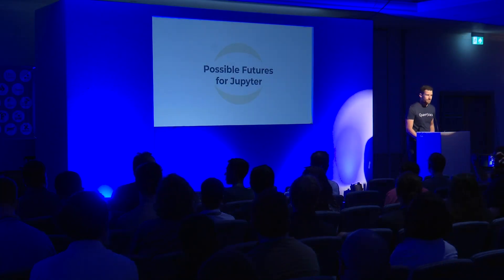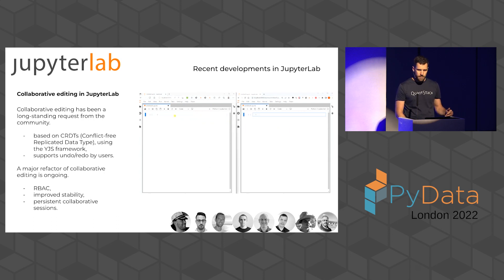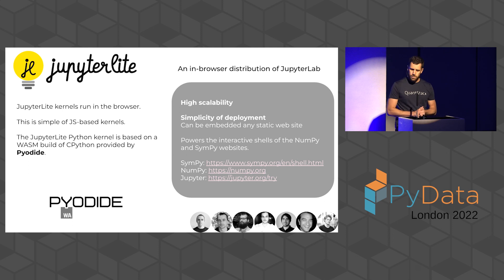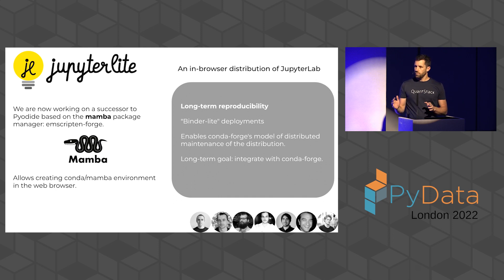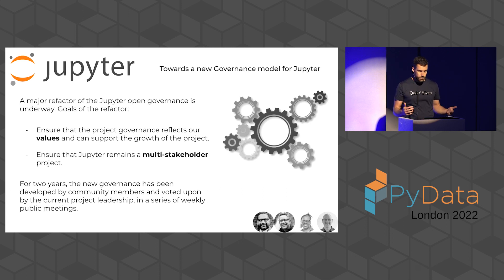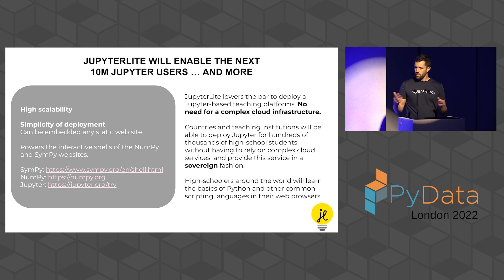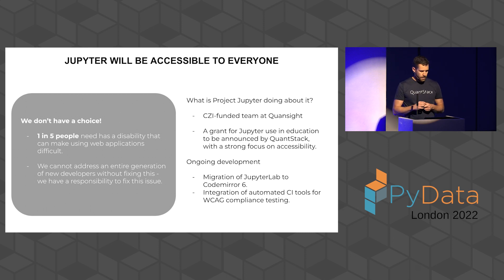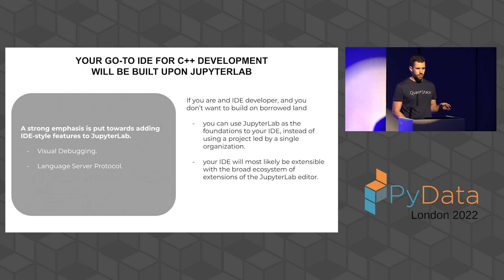Sylvain Corlay - Possible Futures For Jupyter | PyData London 2022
Sylvain Corlay Presents:

Possible Futures for Jupyter

Jupyter has changed the way we think about interactive computing, scientific communication, and science education as it has been adopted globally, both in academia and industry.

In this talk, Corlay presents a bold vision for future applications and developments in the Jupyter ecosystem, some of which are just around the corner, while others are still mere possibilities, but have the potential for significant impact, for an even greater number of people.

00:00 Welcome!

Want to help add timestamps to our YouTube videos to help with discoverability?